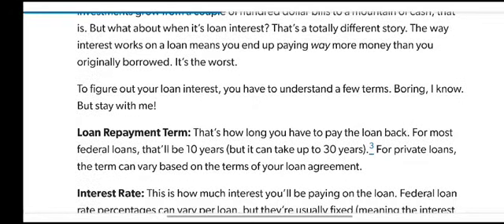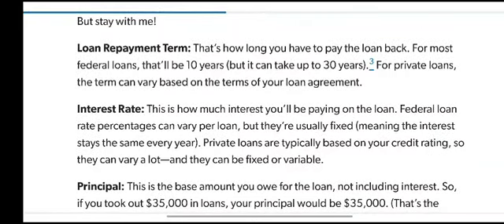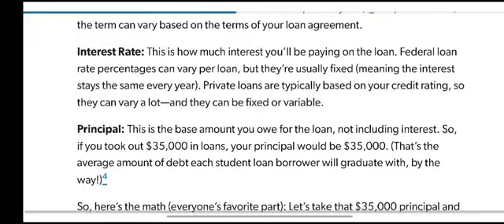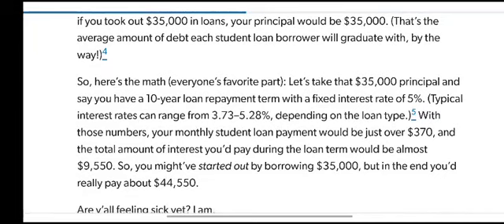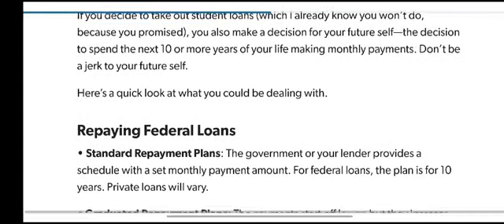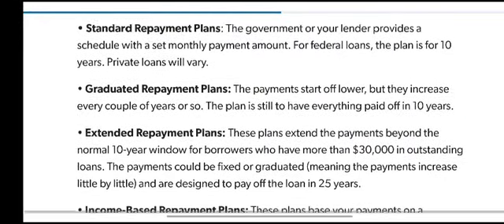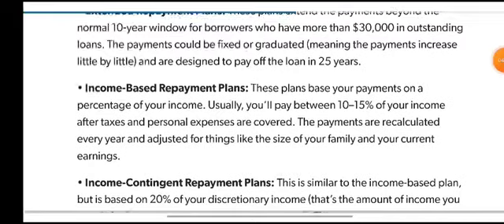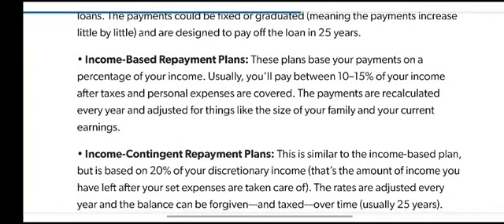How Does Student Loan Interest Rate Works In USA--- Student Loan In USA|| With KATE 10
How Does Student Loan Interest Rate Works In USA.
When applying for federal or state financial aid with the Free Application for Federal Student Aid (FAFSA), you must be a U.S. citizen, U.S. national, or an eligible non-citizen. NOTE: Undocumented students don't qualify for federal financial aid and are not able to submit a federal FAFSA.